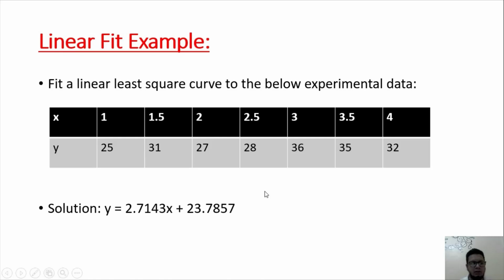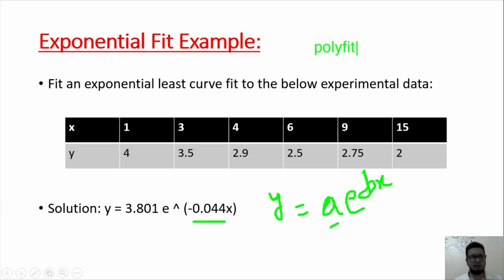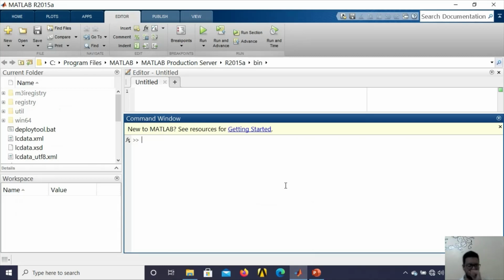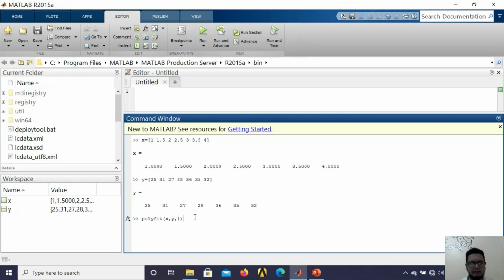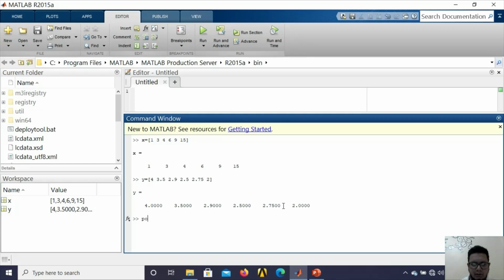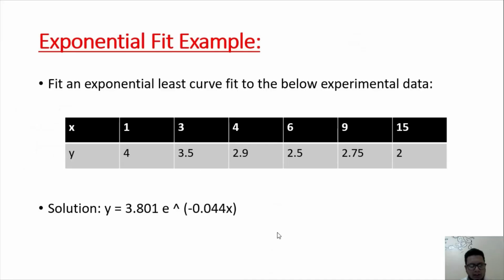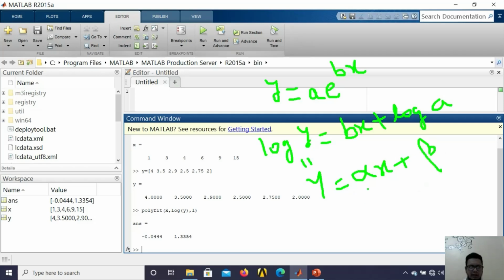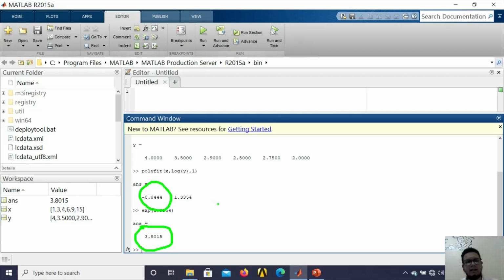Lecture 4 Curve Fitting in Matlab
Curve Fitting, Regression Analysis, Least Square Method, Linear and Exponential Fit to the Experimental Data, Matlab Software.

Numerical Methods for Engineers link:
Numerical Methods for Engineers (Gate Course)

link to buy ebook:

link to buy paperback book: